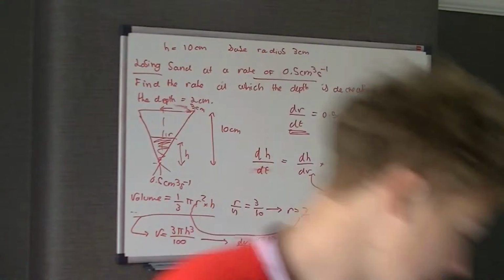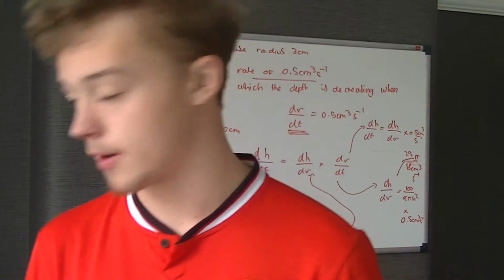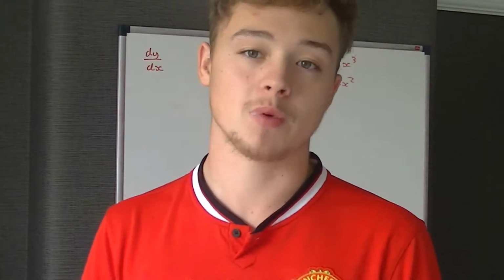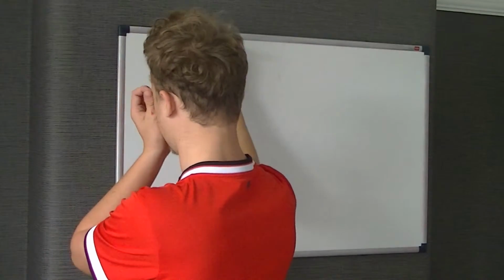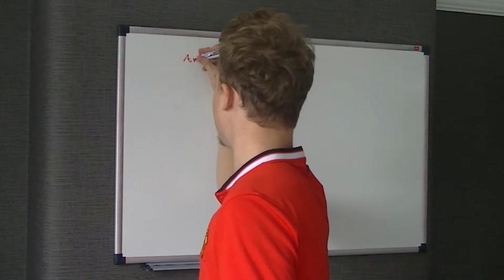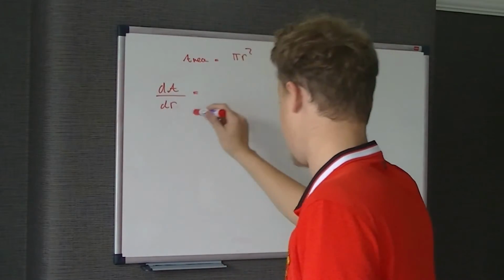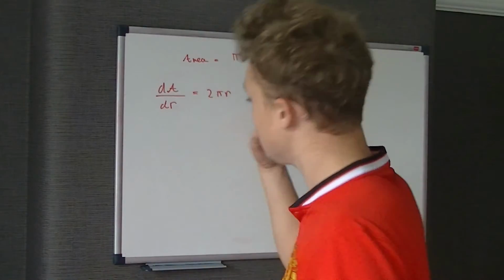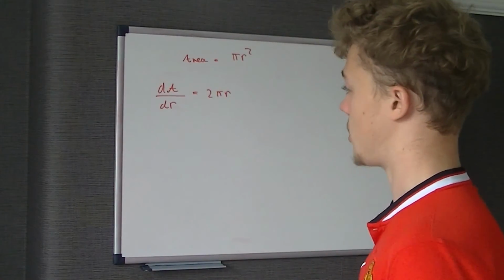Edexcel C4: Related Rates of Change Part 2 Explaining how to work out dv/dt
Welcome C4 Tutorial, in which I show you how to work out the above, I don't go through to many examples in this one, as I just go through how it is derived.